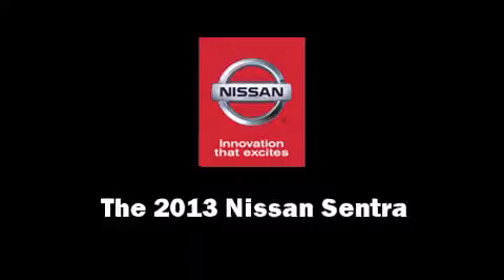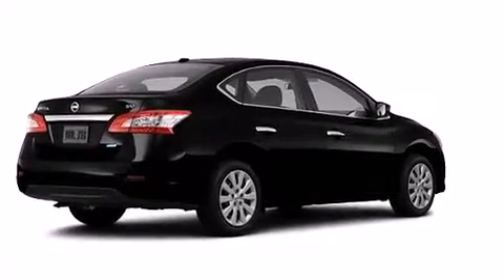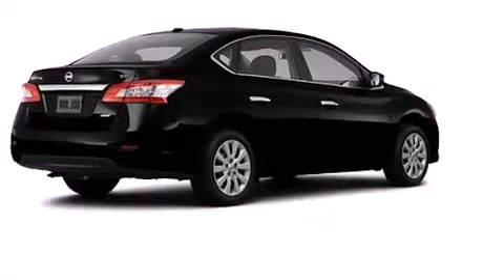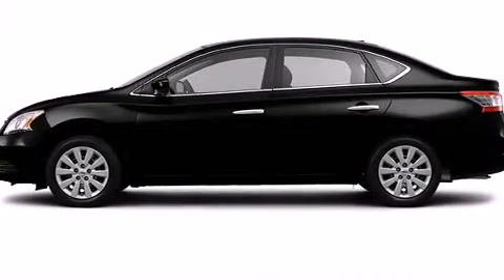2013 Nissan Sentra SV in Phoenix, AZ 85014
ABC Nissan
1300 E. Camelback Road

Treat yourself to a test drive in the 2013 Nissan Sentra. This 4 door, 5 passenger sedan leads among competitors in its segment. Smooth gearshifts are achieved thanks to the efficient 4 cylinder engine, and for added security, dynamic Stability Control supplements the drivetrain. Nissan prioritized fit and finish as evidenced by: delay-off headlights, a tachometer, variably intermittent wipers, air conditioning, cruise control, an overhead console, and remote keyless entry. In the event of a rollover collision, side curtain airbags provide additional protection for outboard seated passengers. Our aim is to provide our customers with the best prices and service at all times. Please don't hesitate to give us a call.